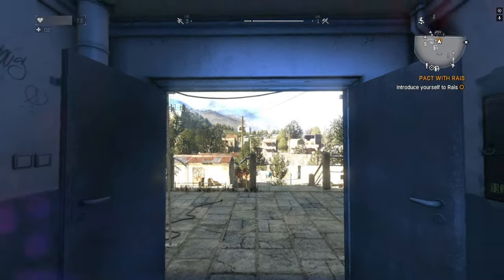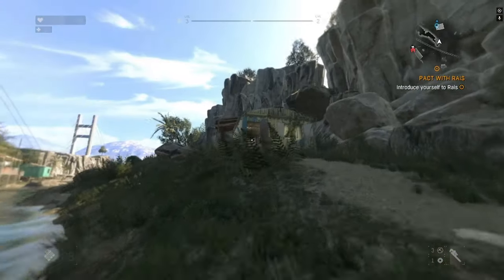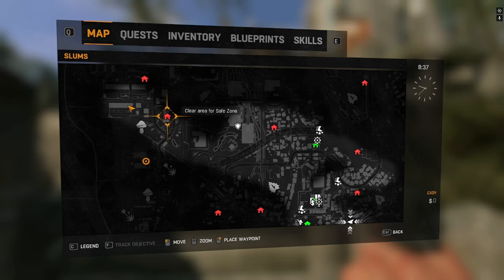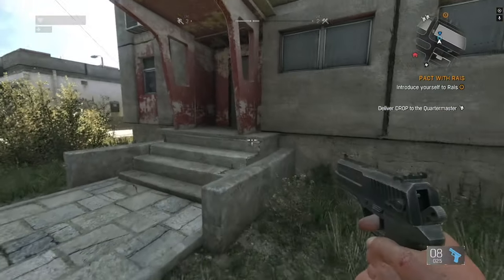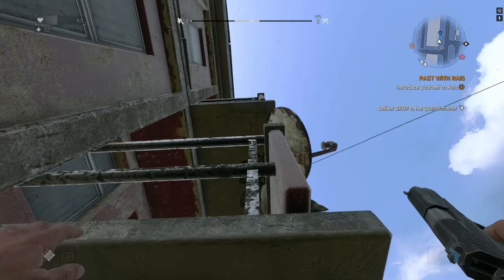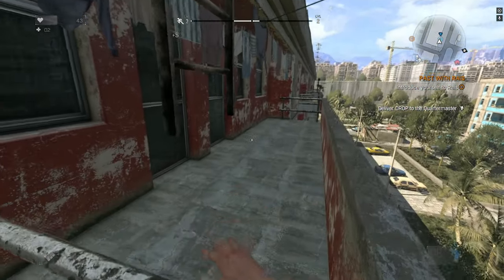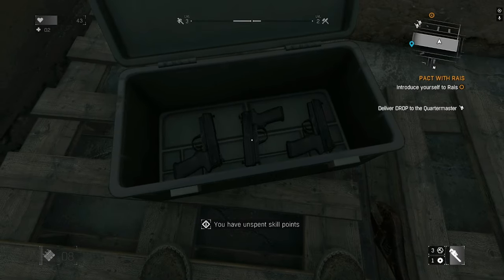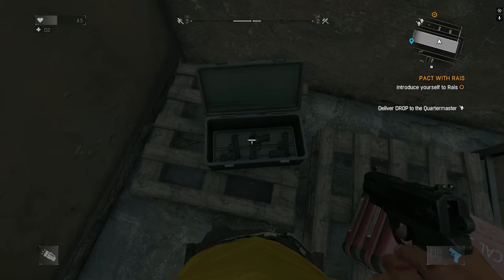How To Get A Gun And Unlimited Ammo From The Start In Dying Light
If u want me to make any specific videos on anything just let me know and i will be happy to make one